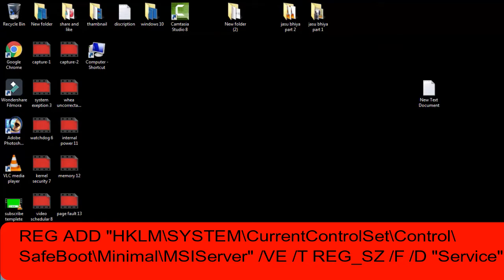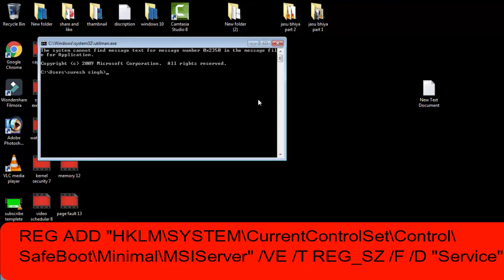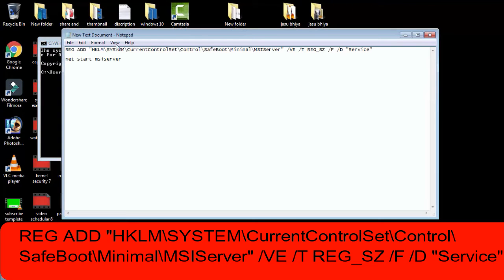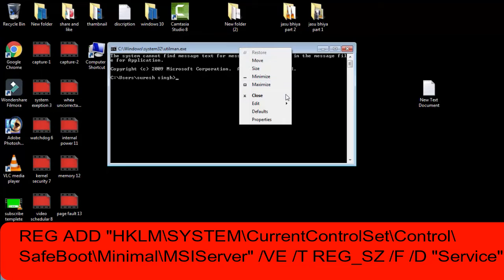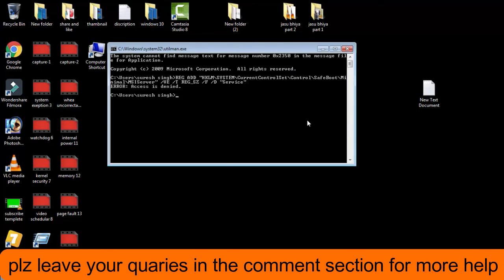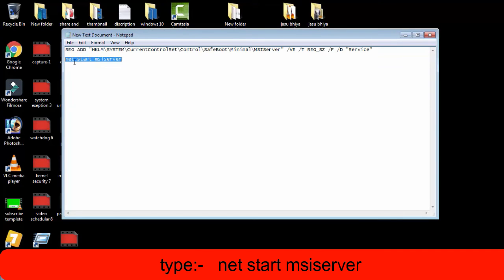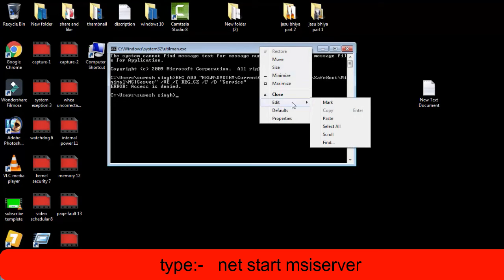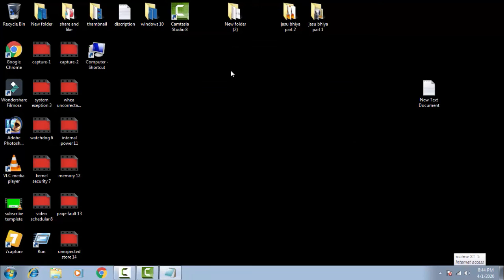How to fix DRIVER_POWER_STATE_FAILURE in Windows 10/8/7 [2 METHOD] BLUE SCREEN OF DEATH(2020 METHOD)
in this videio i have showed how you can easily fix the error code fix DRIVER_POWER_STATE_FAILURE by follwing few step by your self with the help of the command prompt menu just have to write some command and your problem will be fix by your self thanx for wathing the video hope you like it

powershell commands

thank you for wathing the video